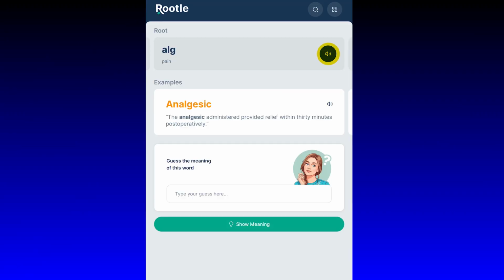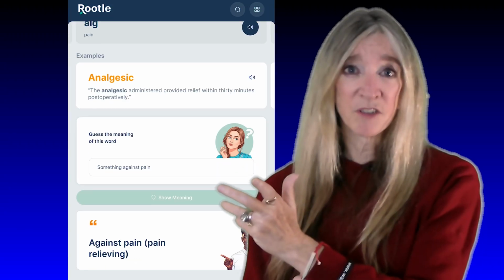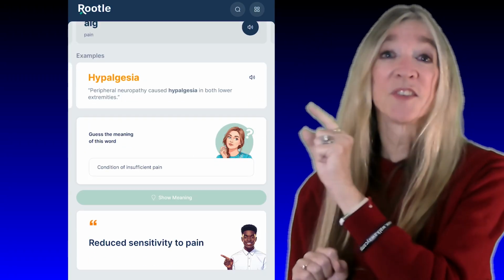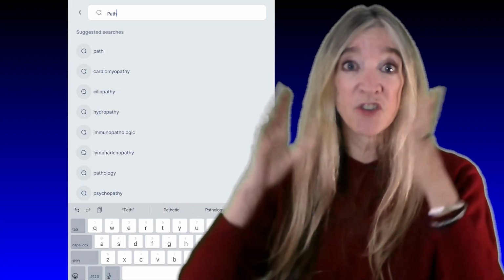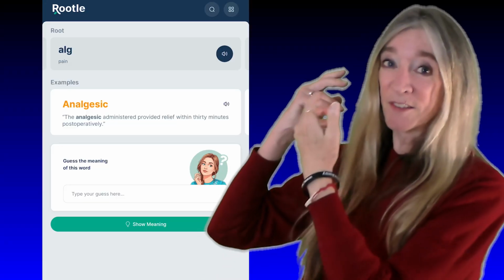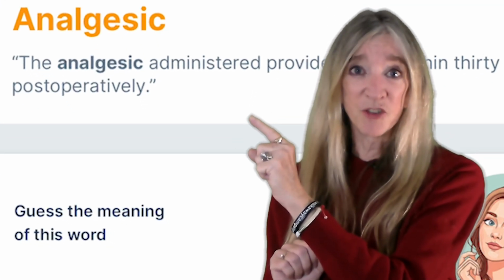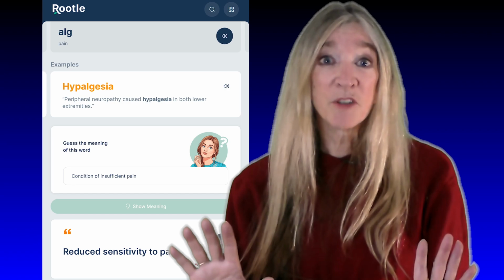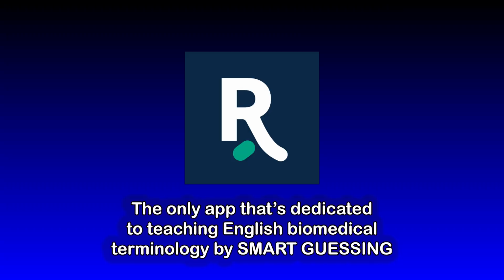Had it with flashcards? Learn medical English by smart guessing instead.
🧠Stop flipping, start learning • Decode English medical vocabulary with smart GUESSING 🎓
 FOR FUTURE MEDICAL PROFESSIONALS - doctors, nurses, EMTs, allied health

Coming soon to Android

ROOTLE is the only app that’s dedicated to teaching English biomedical terminology through SMART GUESSING. It trains your brain instead of straining it.

1) Read and listen to clues
2) Type your best guess
3) Instantly see how close you were
No tests, no pressure—just brain-training through context clues and pattern recognition.

🔍 Root-first approach: Decode complex terms by recognizing their building blocks.
🧠 Reinforcement through active guessing: Typing your best guess strengthens memory better than passive flashcards.
📚 Context sentences: See how real clinicians and researchers use the words.
🔊 Audio for every item: Male and female US English voices support learning and pronunciation, especially for non-native speakers.

✅ 460+ root families (and growing) across biological systems
✅ Challenge words + sample sentences for every root
✅ Search & filter (by system, alphabetically, or random)
✅ “Don’t show again” toggle to focus on new material
✅ Offline Mode so you can study anytime, anywhere, even without wi-fi ROOTLE IS

PERFECT FOR: • Pre-med, medical, nursing, EMT, and biology students • Native and non-native speakers studying medicine in English • Anyone curious about biomedical language or Latin/Greek word roots

🆓 Start with 10 free roots